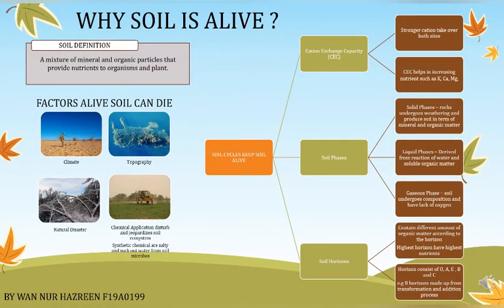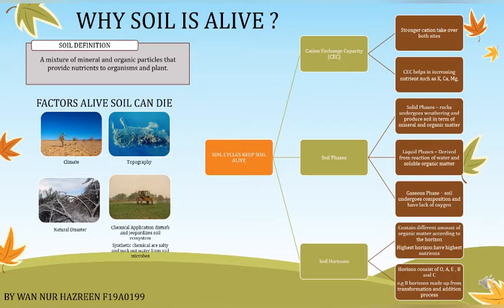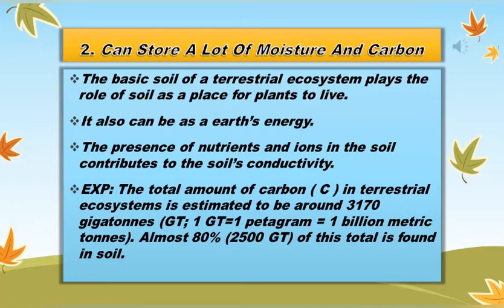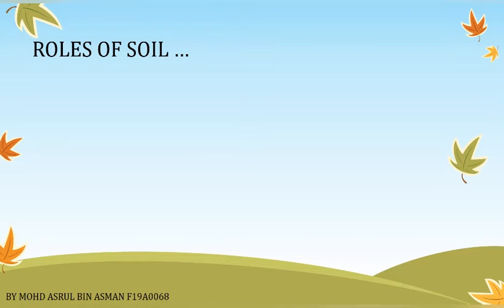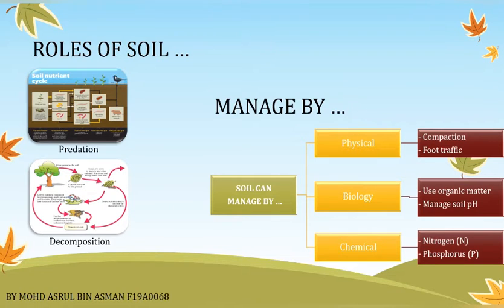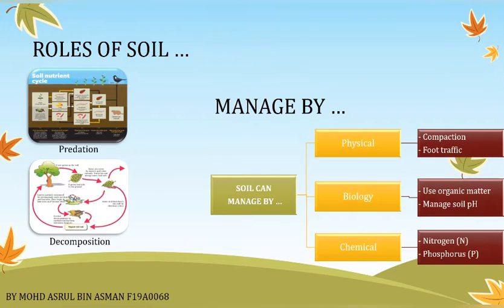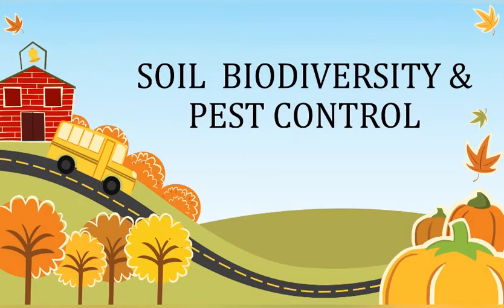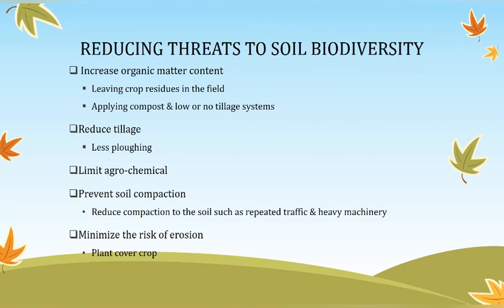SOIL SCIENCE FPT 2093 | Group 3 - Is Soil Alive or Dead?